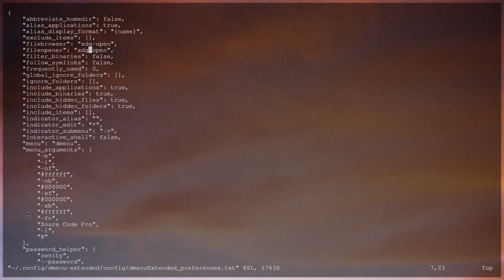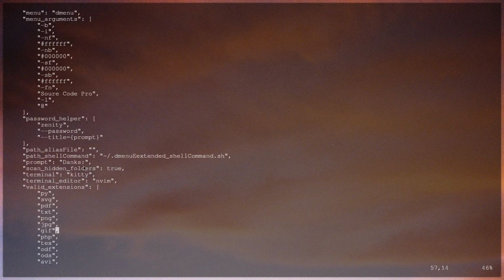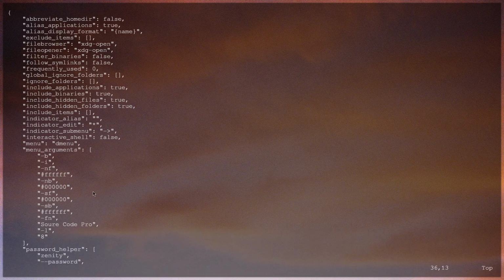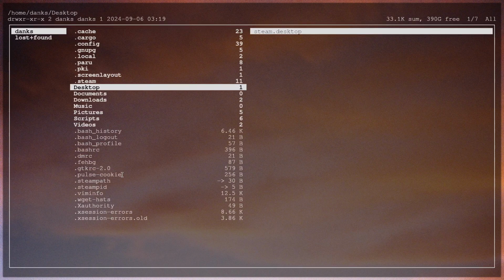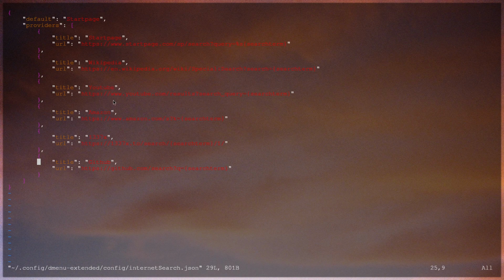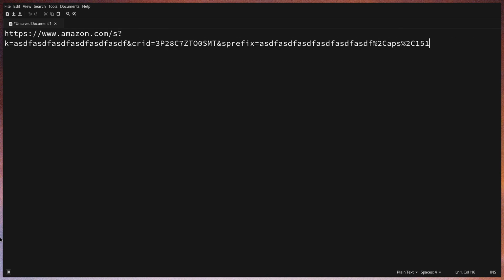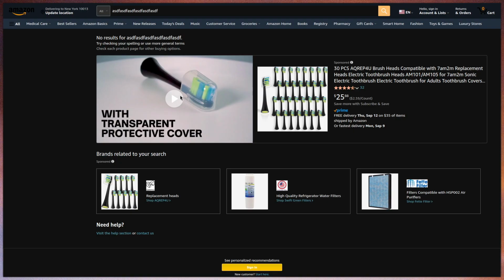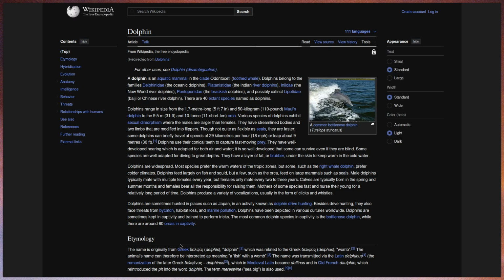dmenu extended is pretty good ngl